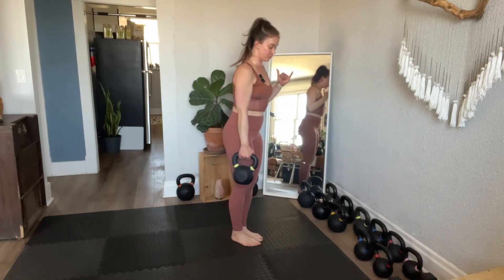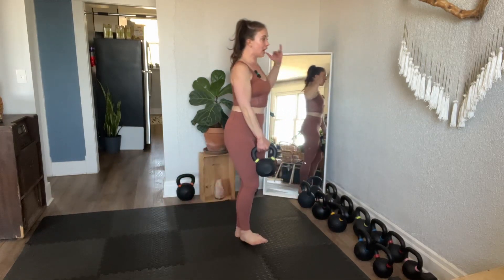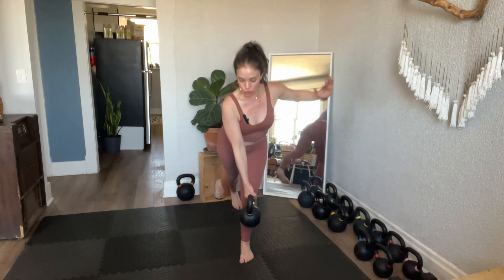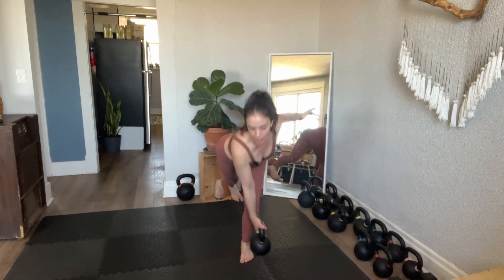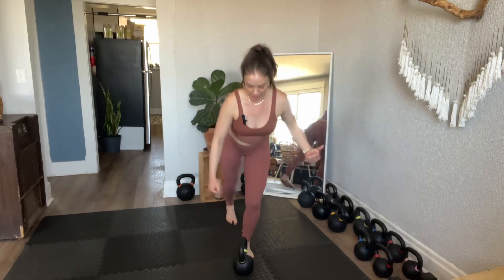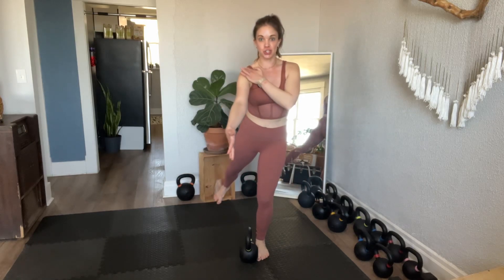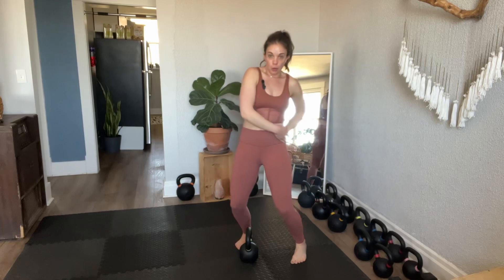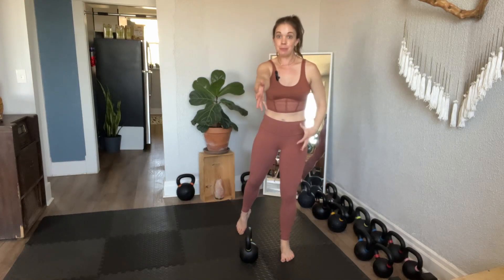SL RDL Put it down Pick it up Triangle